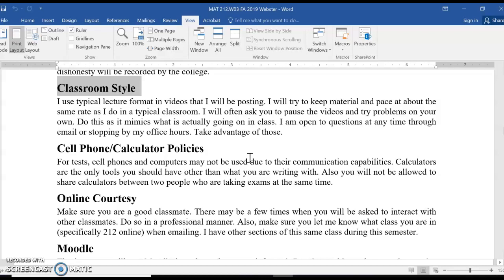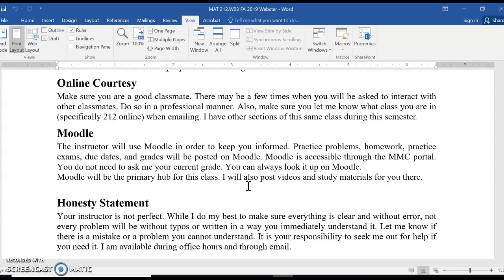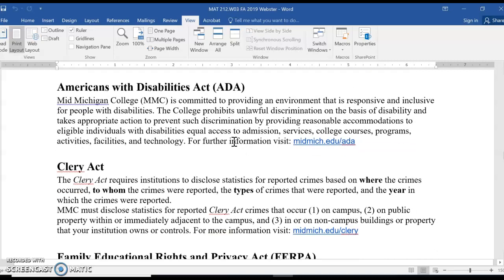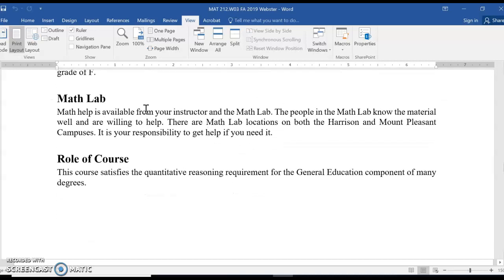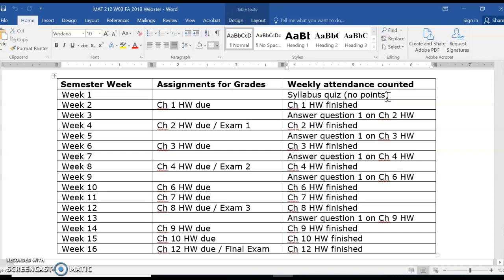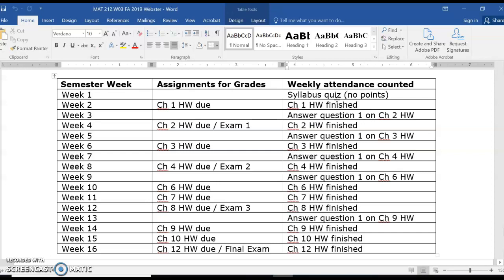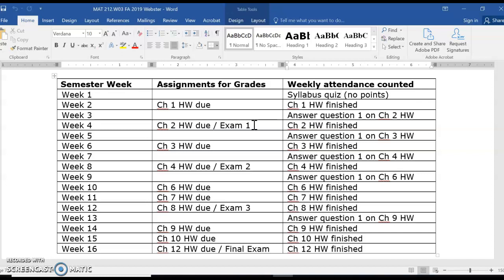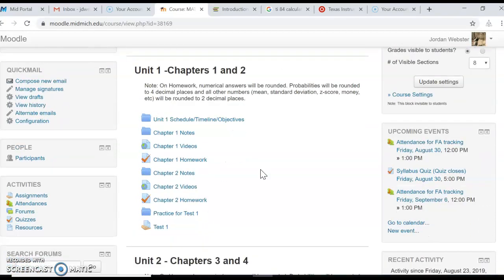MAT 212 Syllabus 59646 (Part 2)